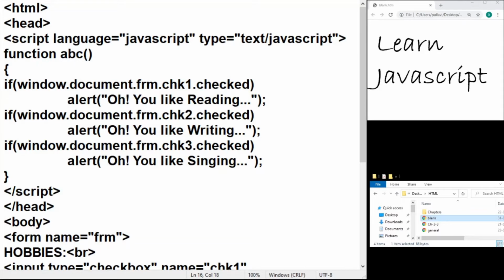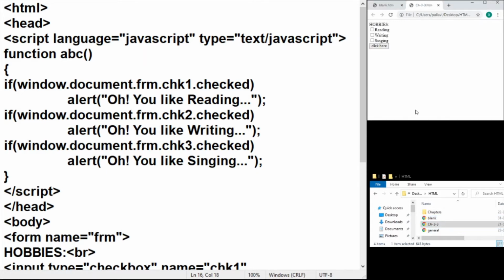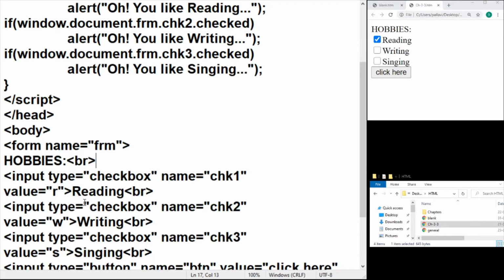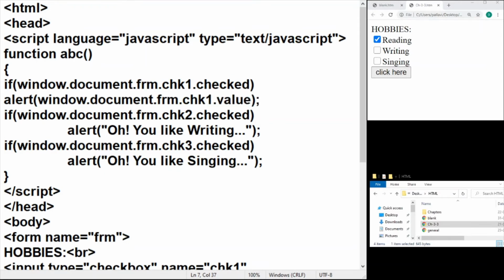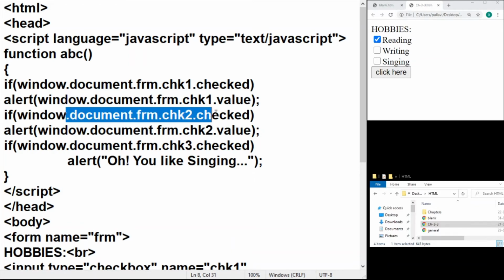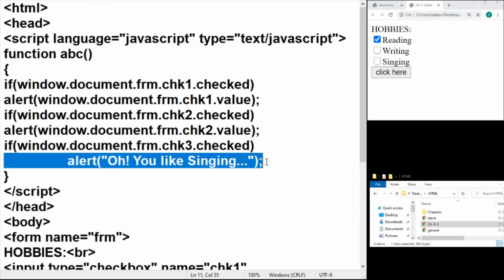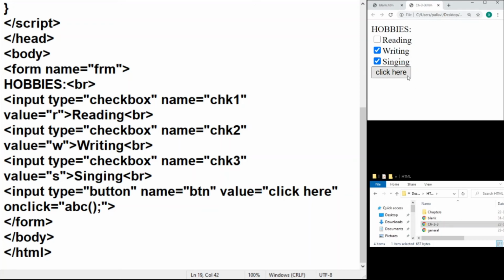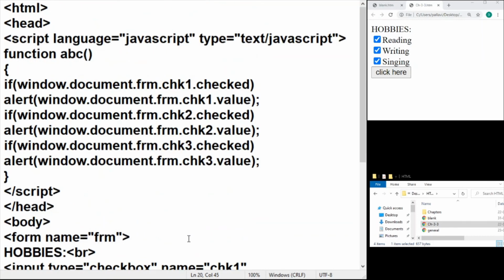Learn Javascript: Working with Checkbox Controls - Selection's value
A simple program to read the selection of the Hobbies and print the value of the selected Hobbies.